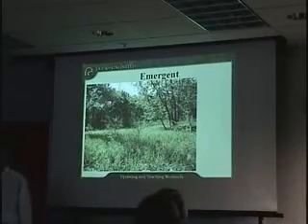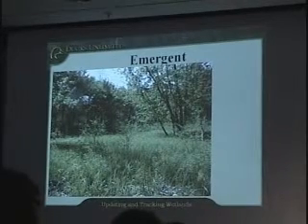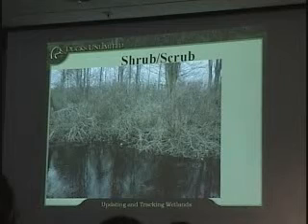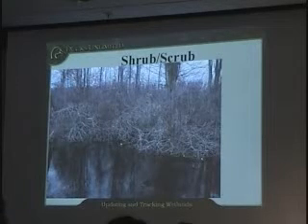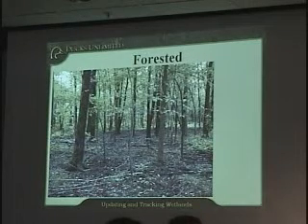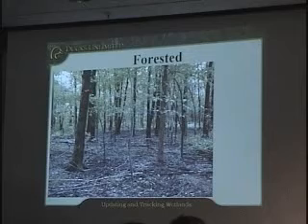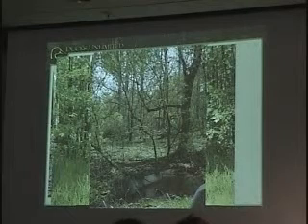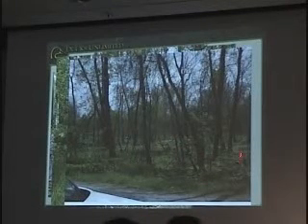wetlandsT8.avi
Wetlands Verification Training Video 7